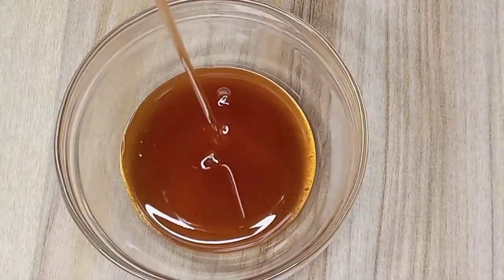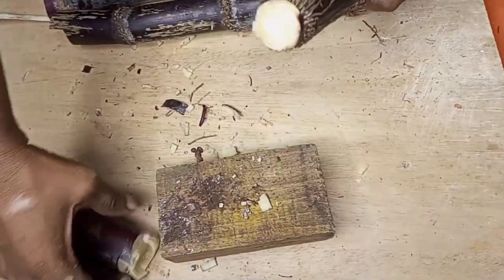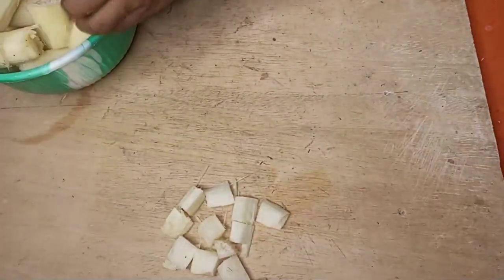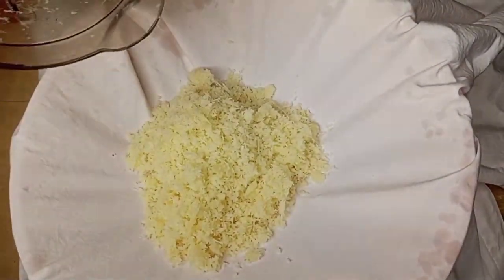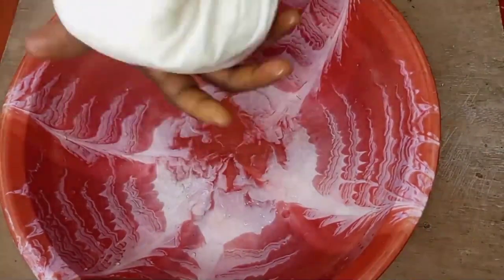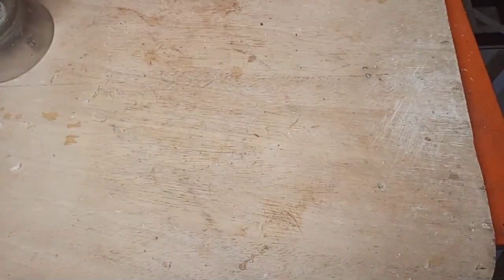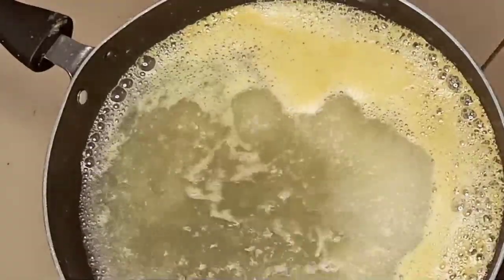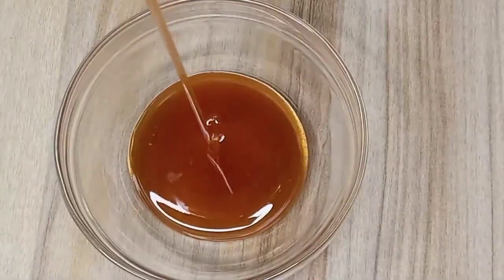how to make sugarcane syrup -the best sweetener for versatile recipes.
watch and learn how to make sugarcane syrup  at home,  the traditional way of making sugarcane syrup with just 1 ingredient, It's commonly used as a sweetener in baking, cooking, and beverage production. Additionally, it can add a rich flavor to dishes, marinades, and sauces. it can be also use as a topping for pancakes or waffles. Additionally, sugarcane syrup is a key ingredient in certain traditional sweets and candies. t